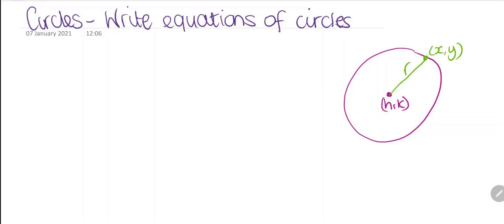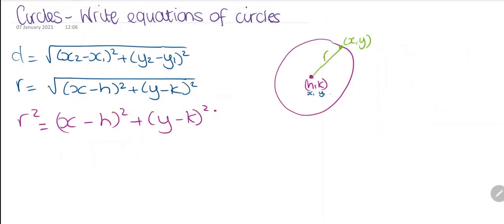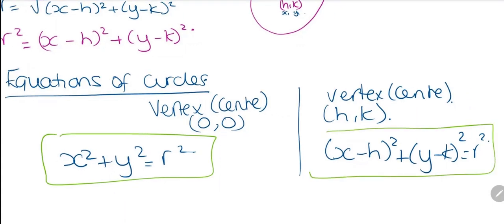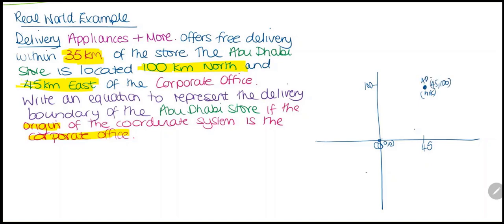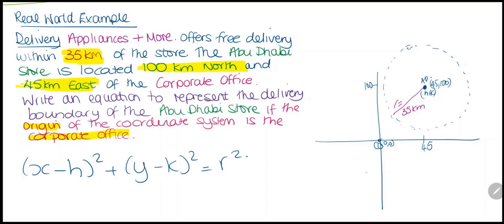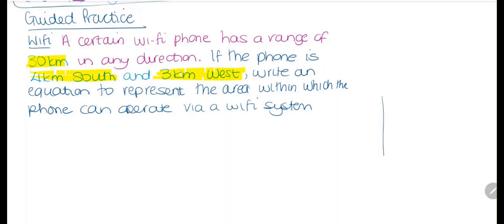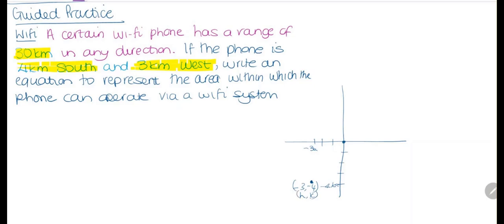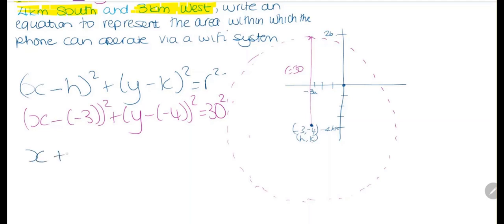Real world example - Write an equation of a circle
An example of writing an equation of a circle when given the radius